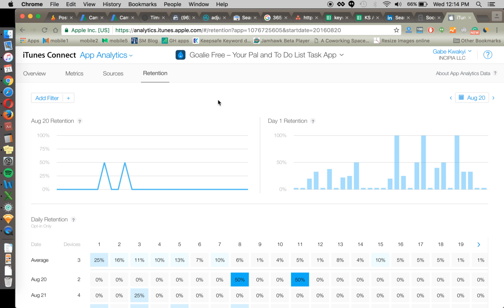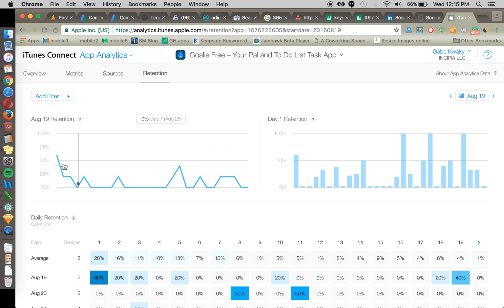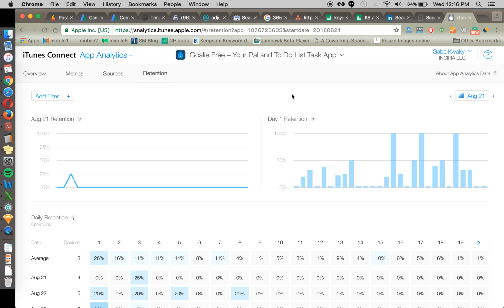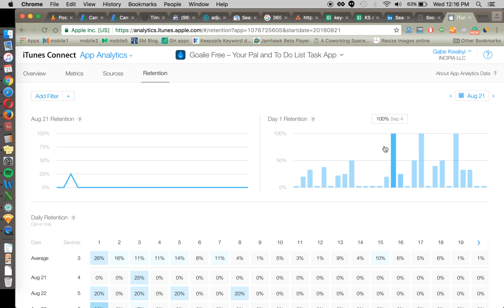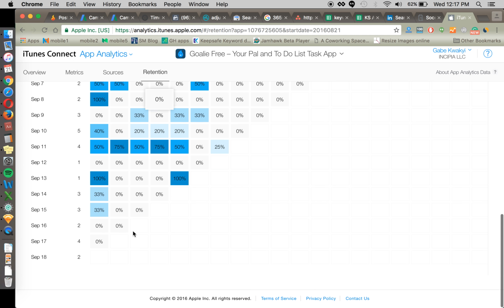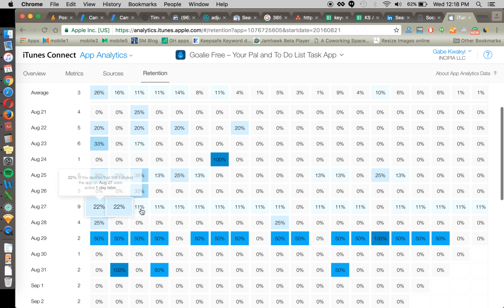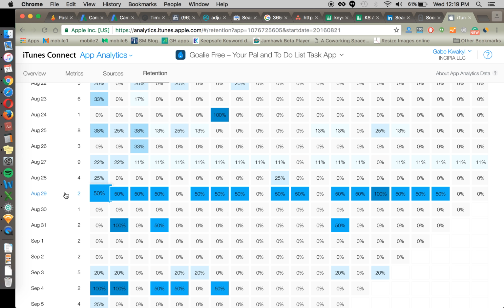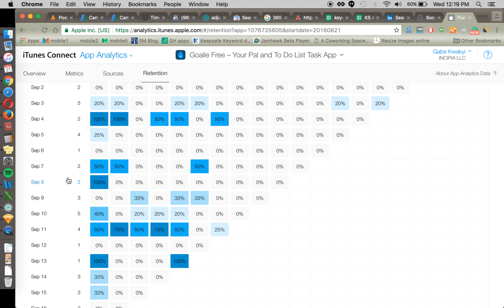How to Use the iTunes Connect Dashboard User Retention Report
Don't know how to use the iTunes Dashboard App Analytics user retention report? Learn how here!

0:05 User retention intro
0:21 Opt-in only data
1:47 Day 1 retention
2:35 Cohort analysis
3:53 Marketing campaign attribution
4:38 Push or retention campaigns
5:11 Conclusion